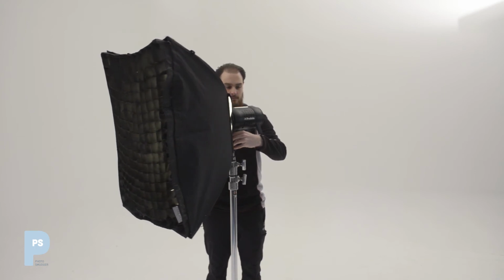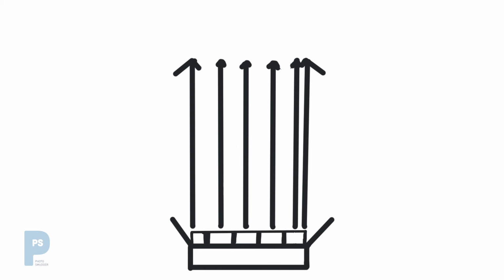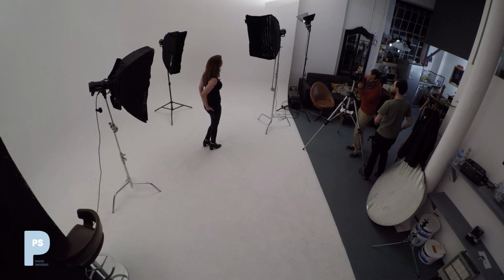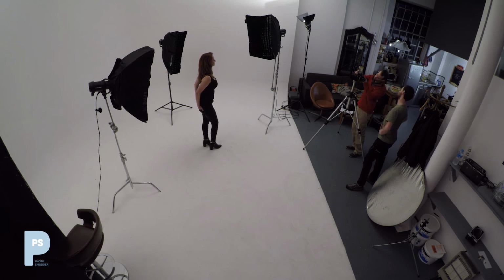Real World Lighting: Moody Studio Shot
Another real world lighting scenario this week - a moody studio shot, using the same subject and studio as last week, but controlling the lighting totally differently to create a moody effect.

The course covers everything from the absolute basics of light - it’s direction, quality, quantity and colour, through to different lighting types, mixed light sources, reverse engineering, and includes several real-life lighting scenarios which I’ll walk you through step by step.

You need a basic technical knowledge to take advantage of this course, and ideally a camera which will let you shoot in manual mode, but beyond that, you don’t need anything else apart from a willingness to learn!

Learn to Light
Direction of Light
Inverse Square Law
Quality of Light
Quantity of Light
Color of Light
Link the Facets of Light
Dynamic Range and Contrast Control
Feathering Light
Mixed Light Sources
Multiple Light Sources
Getting the Exposure Right
Introduction to Flash
Choosing a Flash
Basic Flash Triggering
Advanced Flash Triggering
Continuous Artificial Light
Natural Light
How to Reverse Engineer Light
Reverse Engineering Exercises: 1
Reverse Engineering Exercises: 2
Modifiers for Soft Light
Modifiers for Hard Light
Lighting with Gels
Lighting an image step by step
Real World Lighting: Studio Headshot